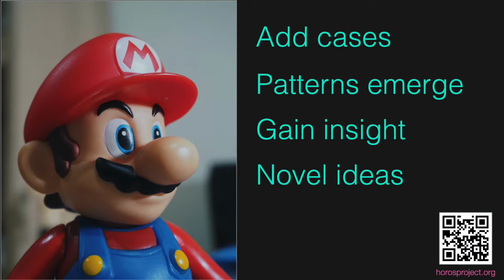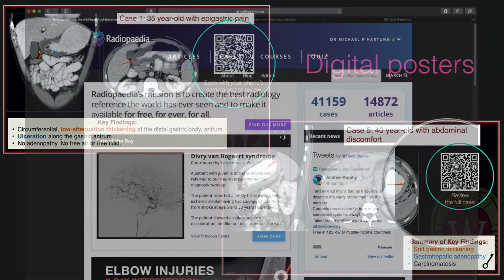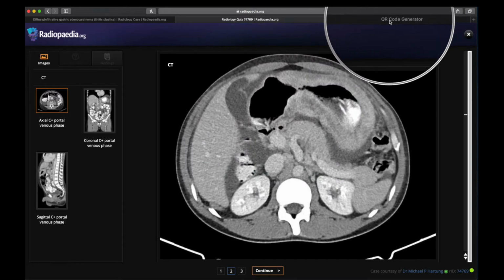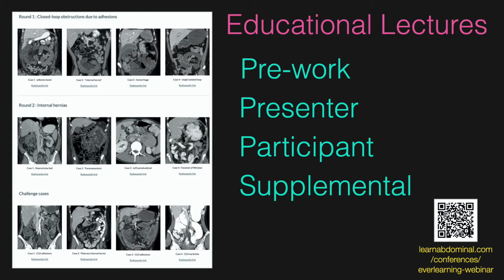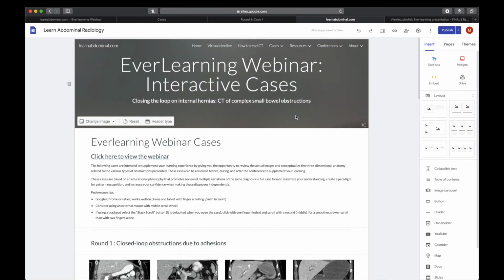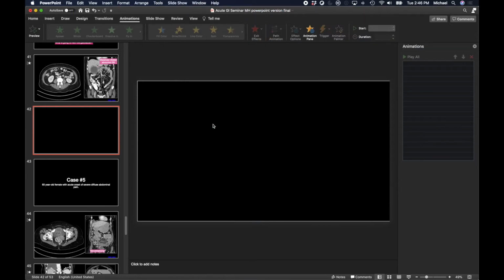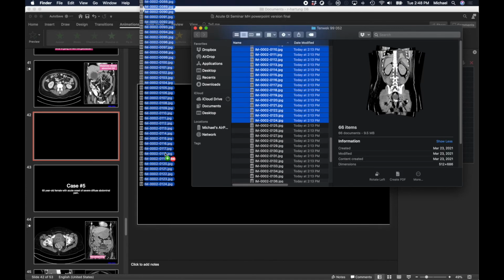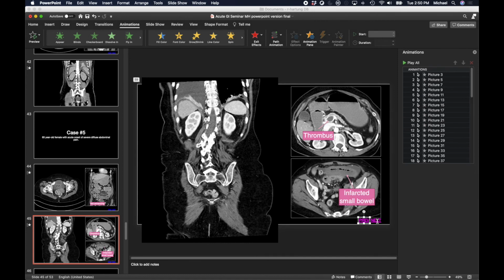Practical guide to using scrollable cases in Radiology Education